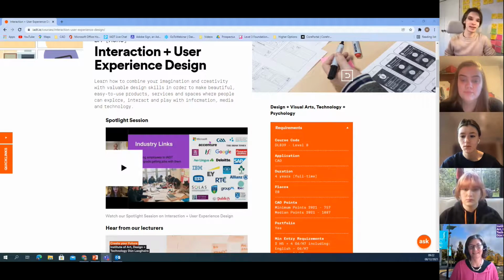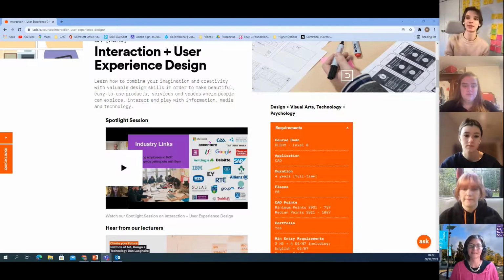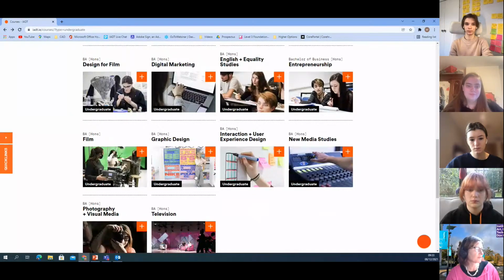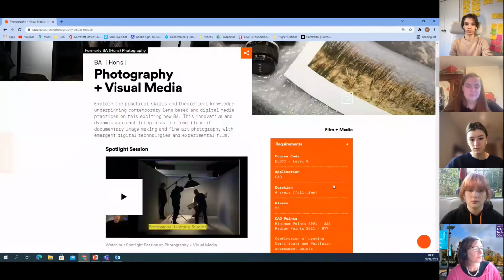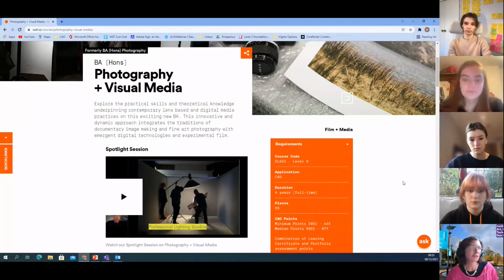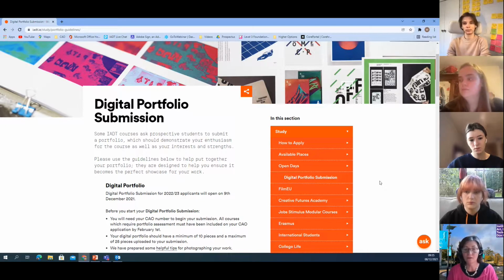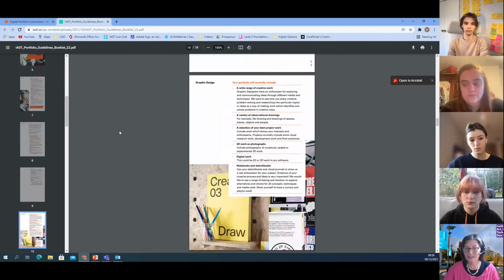IADT Recording for Senior Cycle Art Students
Hear from our students to learn more about our degree courses in Art, Animation, Design for Film, Graphic Design, Photography + Visual Media and Interaction + User Experience Design along with information about Portfolio submission.